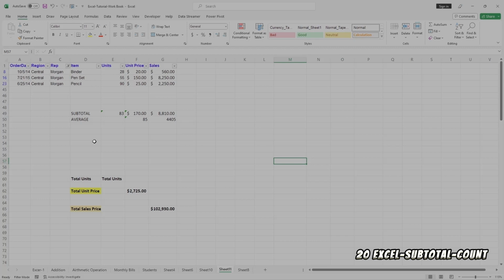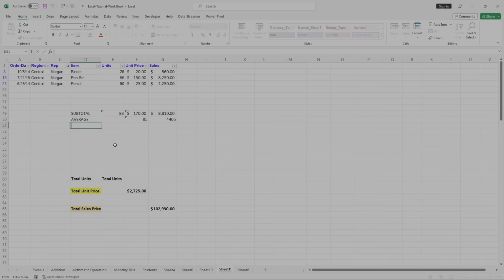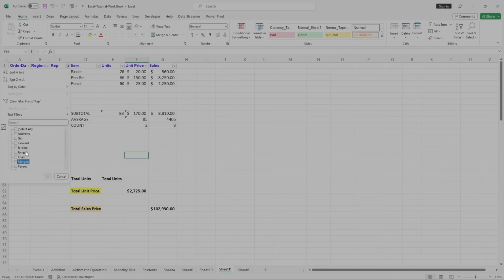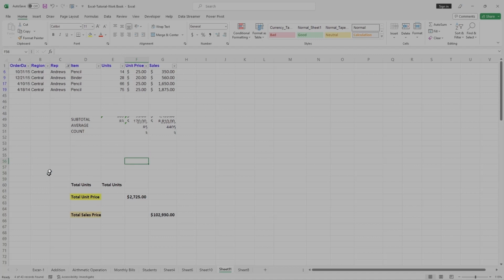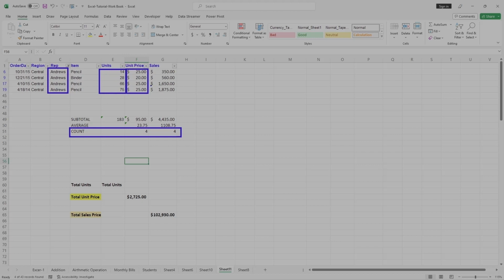Want to MASTER Excel SUBTOTAL COUNT? Watch This Tutorial Now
🐧𝐃𝐞𝐬𝐜𝐫𝐢𝐩𝐭𝐢𝐨𝐧🐧
Master the Excel Subtotal count formula in Excel formula in Excel to easily and accurately calculate data. This tutorial will help you how to use Microsoft excel SUBTOTAL COUNT function

📒 Reference:-
🎁Links to Purchase👇

🔥My Gears👇
➤FIFINE T669 Condenser USB Microphone Kit

 💻Budget Laptops ₹40,000 to ₹50,000:
➤15-FC0156AU HP 15, AMD Ryzen 5 7520U|16GB RAM|512GB
➤X1605ZAC-MB541WS ASUS Vivobook 16, Intel Core i5-12500H|16GB RAM|512GB

💻Budget Laptops ₹27,000 to ₹33,000:
➤HP 15 15-FC0025AU, AMD Ryzen3 7320U|8GB RAM|512GB
➤HP 15 FC0026AU, AMD Ryzen3 7320U|8GB RAM|512GB